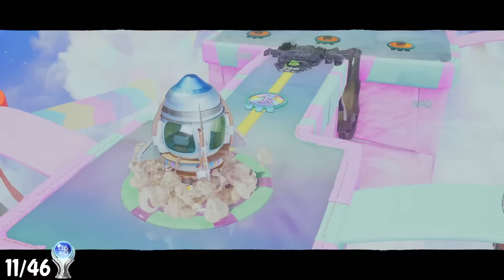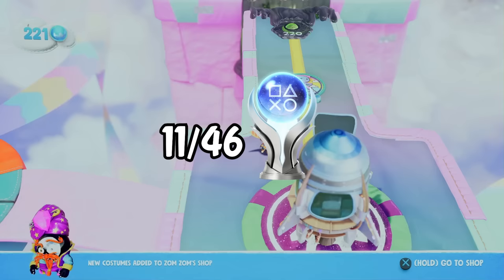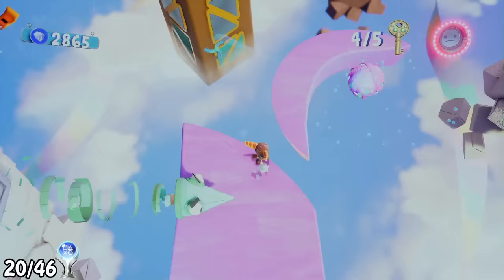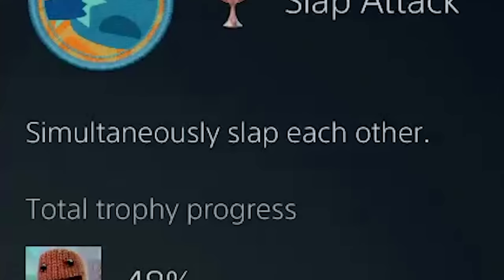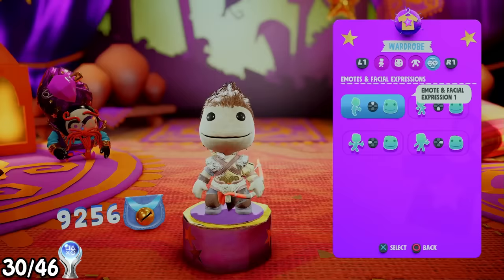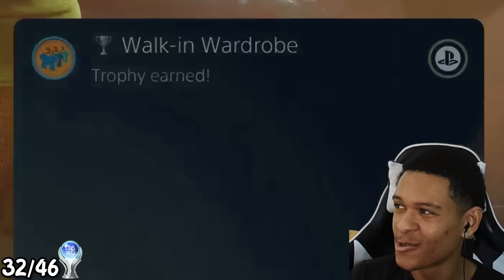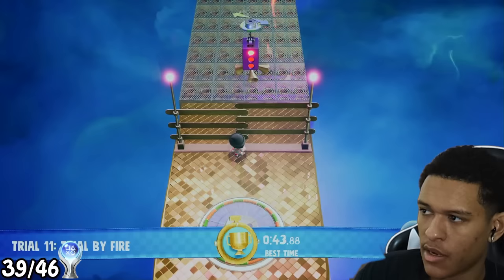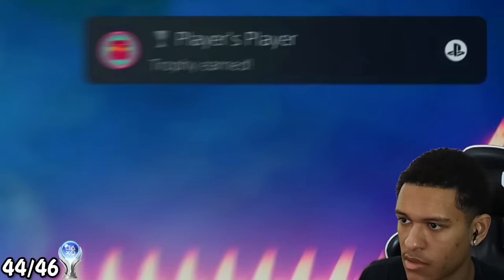The Simplest Kids Game No One Can Platinum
Sackboy's Platinum is NOT for Kids! In this video, I went for Sackboy: A Big Adventure's Platinum Trophy! While this game is designed for kids, I don't think any kid is capable of getting the platinum trophy due to the sheer difficulty of the ripsnorter time trial towards the end. I've gotten multiple platinum trophies on other platformers and this one still gave me a huge challenge!

PSN: Energenic-
If you search for my name and it doesn't show, I'm not sure why, I have it set to public.

Current Platinum Trophy Count: 120
Current Trophy Level: 445